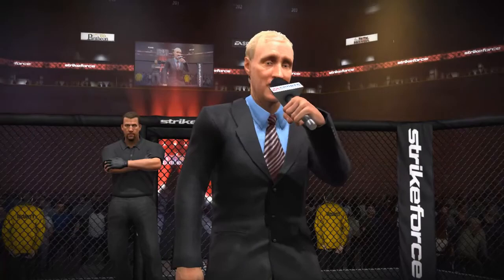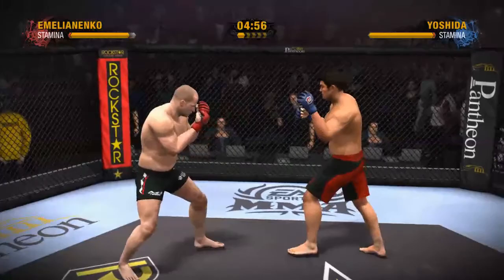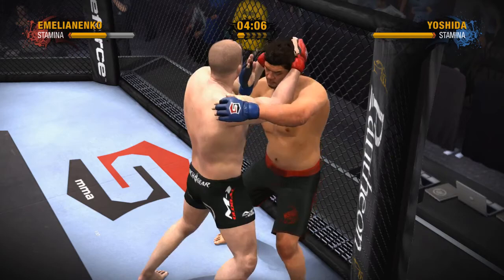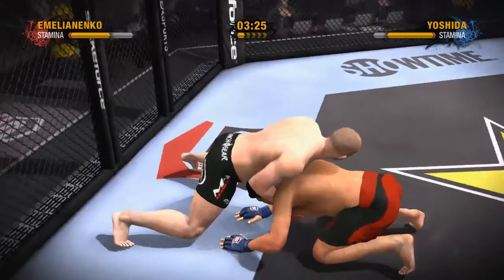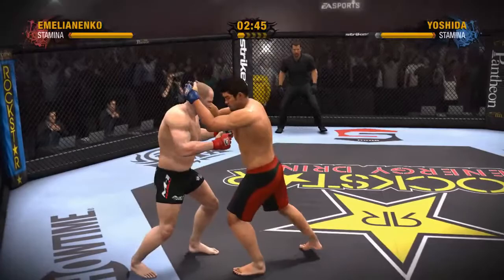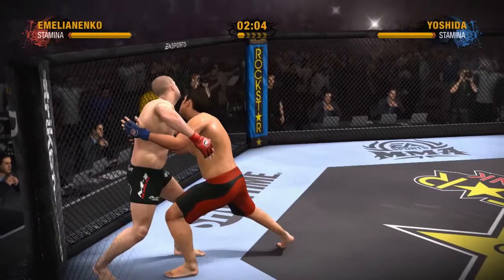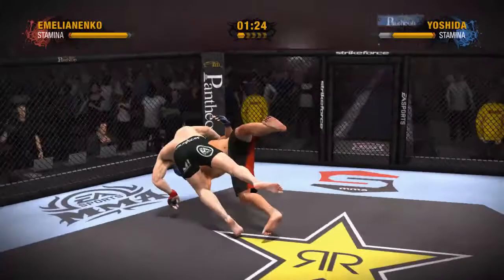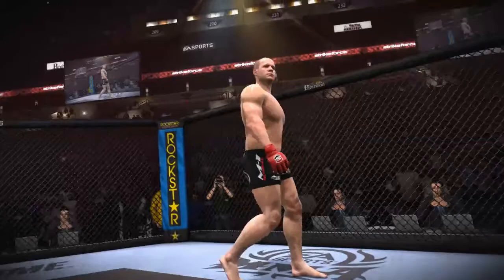EA Sports MMA Fedor vs Yoshida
Fedor Emelianenko vs Yoshida
Legend Difficulty👈
EA Sports MMA PS3🎮
Fedor vs Anyone On Legend Difficulty 👈
Thanks For Checking Out The Gameplay🙏
Click🔔To Stay Notified On Daily Uploads